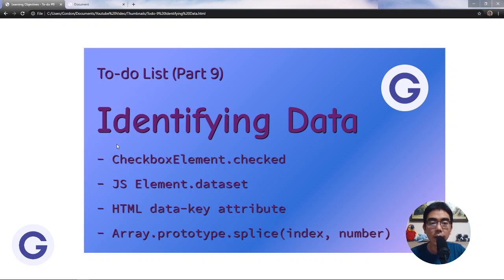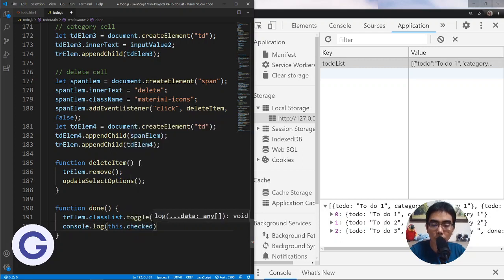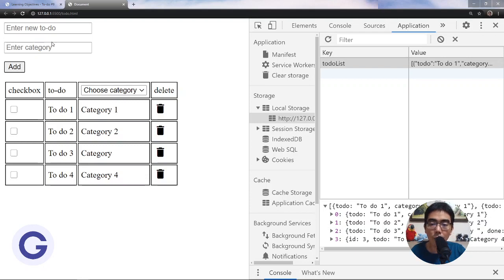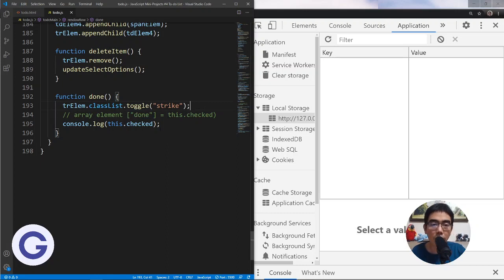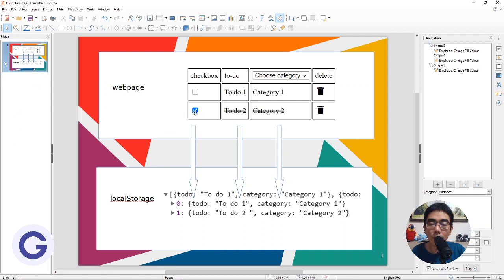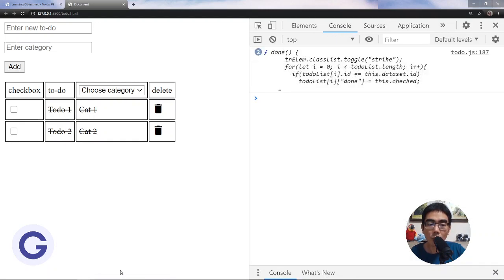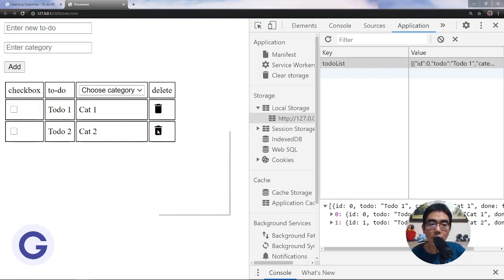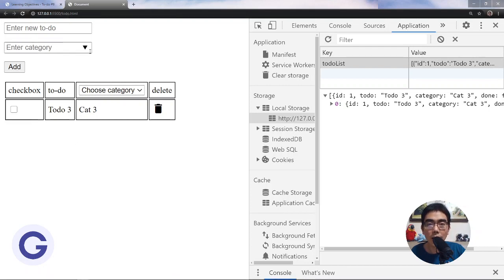To-do List #9 Identifying Data - Learning vanilla JavaScript via mini-projects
JS To-do List (Part 9) Identifying Data

Learning Objectives: dataset, splice, checked, name collision debugging

- CheckboxElement.checked

- JS Element.dataset

- HTML data-key attribute

- Array.prototype.splice(index, number)

- name collision debugging